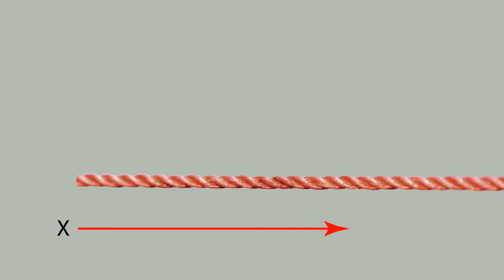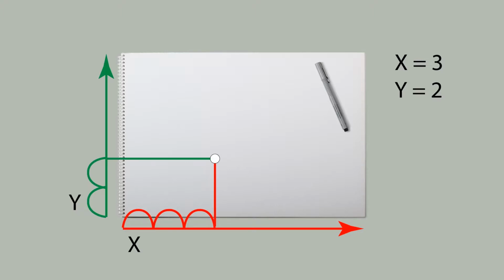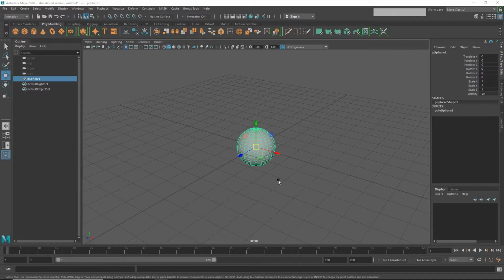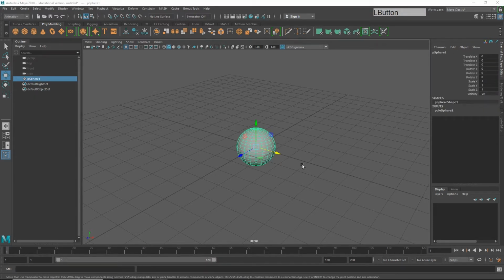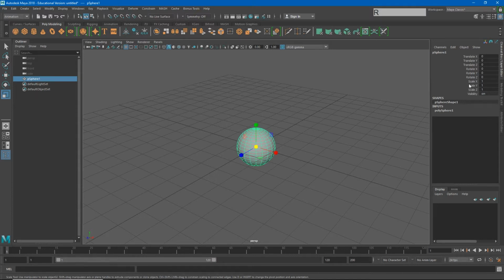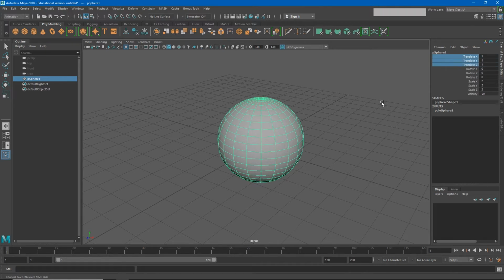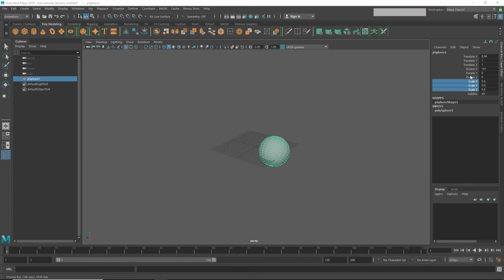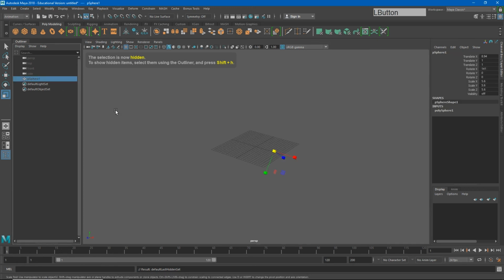POA - Maya: Channel box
Introduction to Autodesk Maya detailing the basics of the channel box for DIGM 1800 Principles of Animation